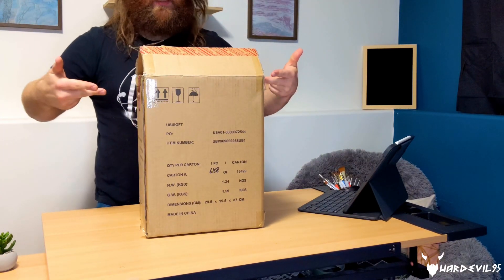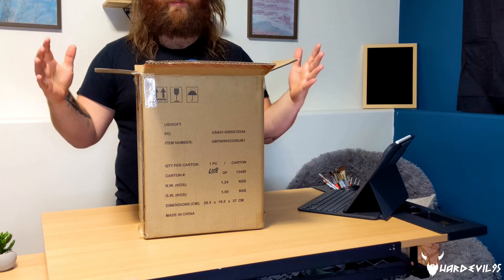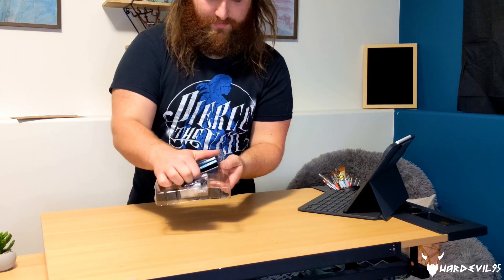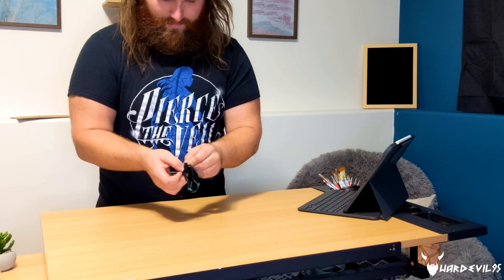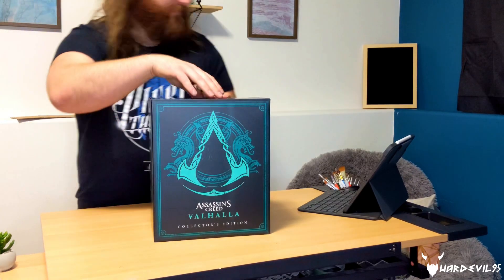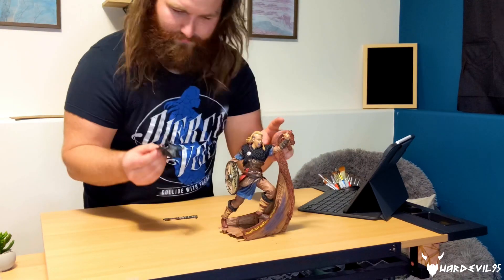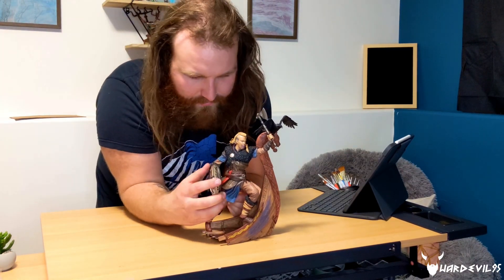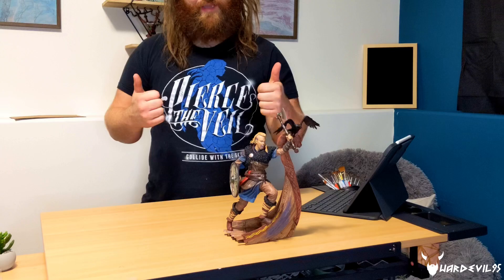Unboxing Assassin’s Creed Valhalla Collectors Edition!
I am SO freaking excited for this game so when the collectors edition showed up at my door step almost two weeks early I knew I needed to do an unboxing! Ubisoft did a great job with this collectors edition, everything is super high quality and feels good. November 10th can’t come fast enough! I will be playing this launch day on my stream!

Twitch Every Monday, Wednesday and Friday @ 630PM MST!

Check me out at every major social media platform @wardevil95

Thank you Harris Heller for creating an awesome playlist this is safe to use in your Live stream and YouTube video, make sure to check out Streambeats to listen to the music I used in this video.